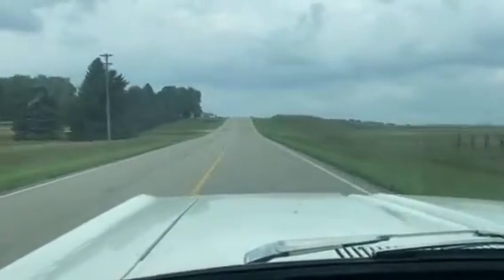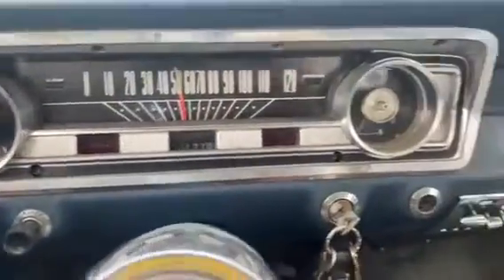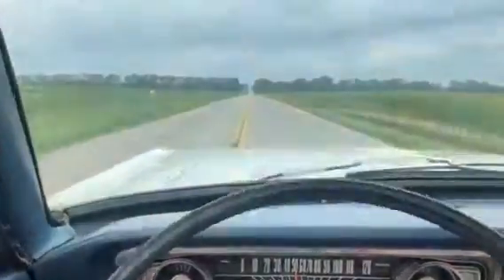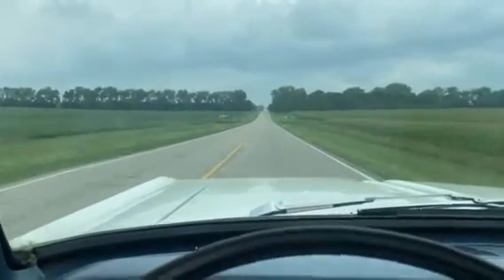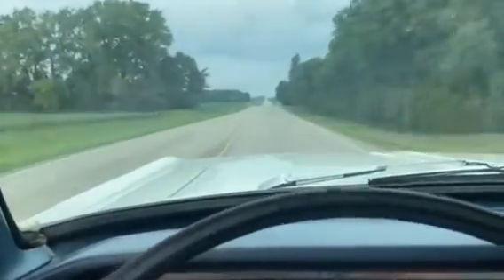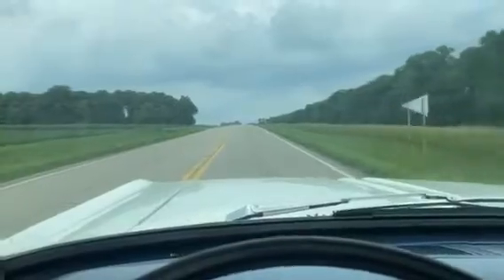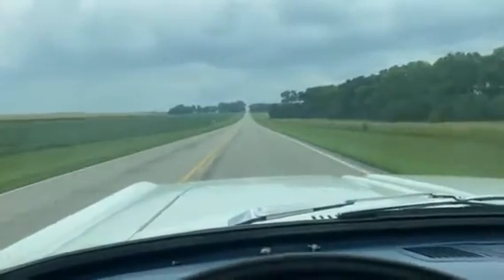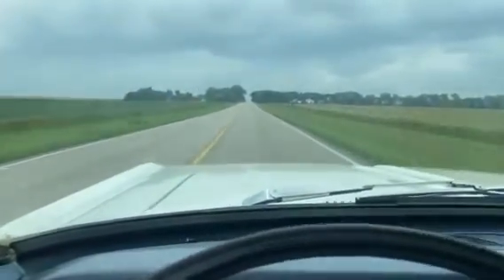SOLD - 1965 Ford Falcon - Driving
1965 Ford Falcon *6 CYLNDER*, *3 SPD MANUAL*. This is a nice driving and running car and very clean.